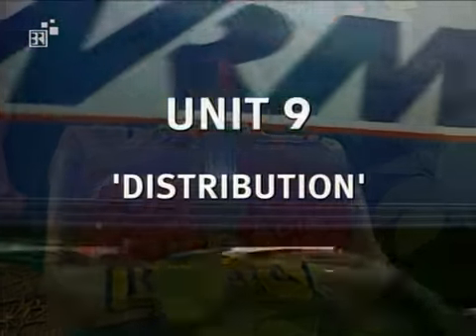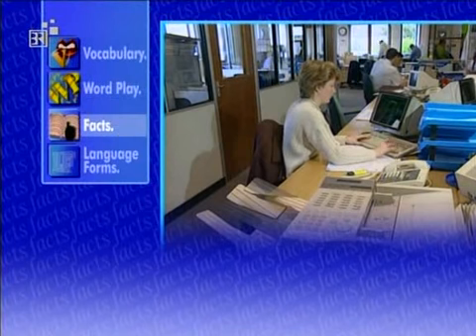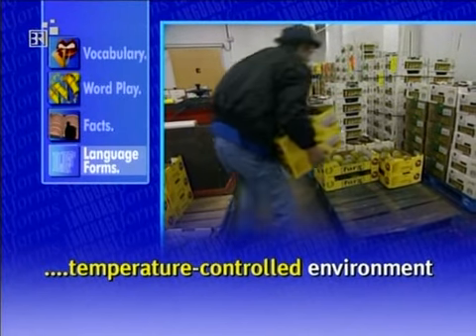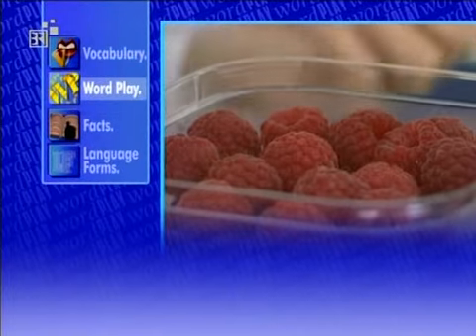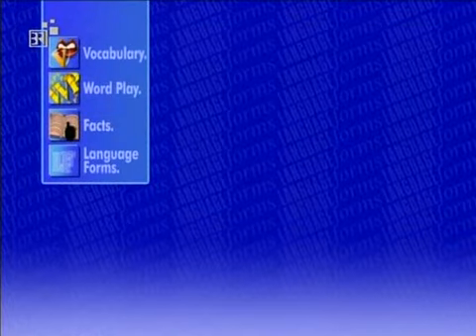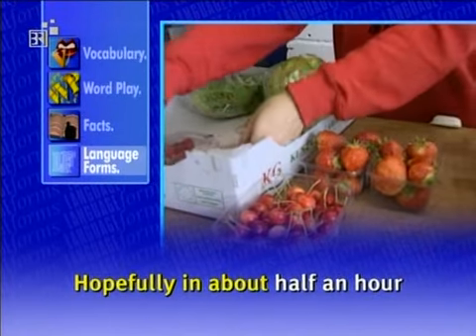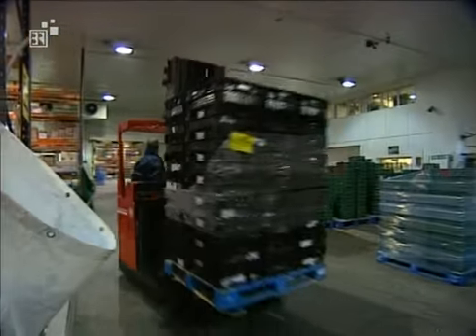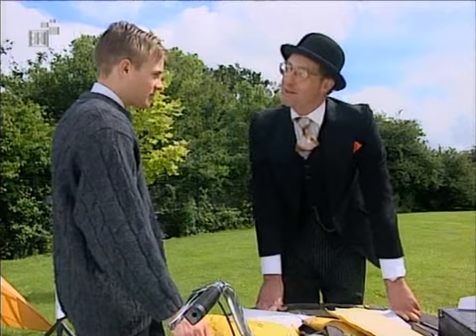35 English Distribution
English: Distribution